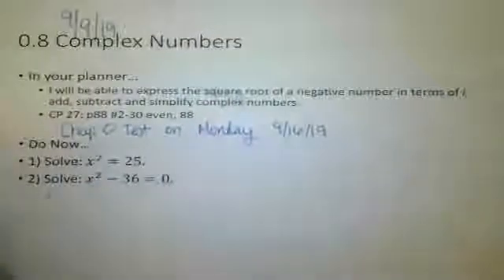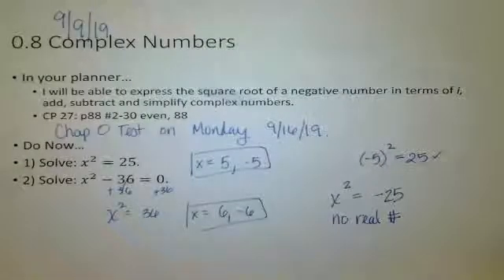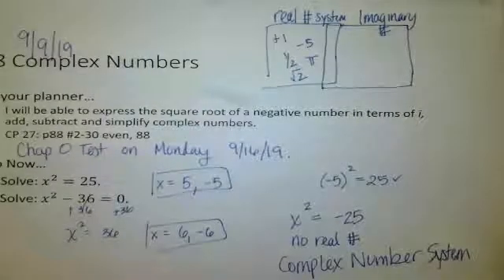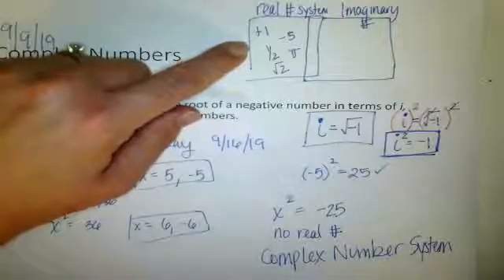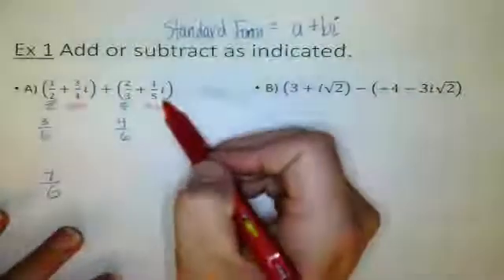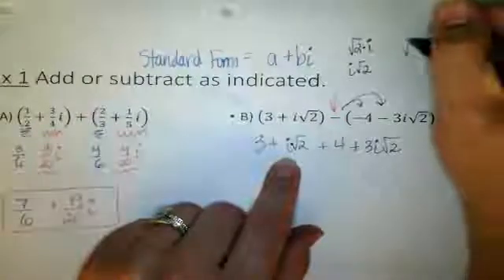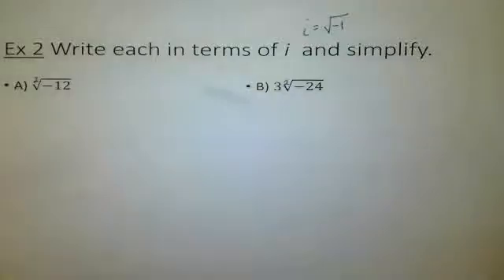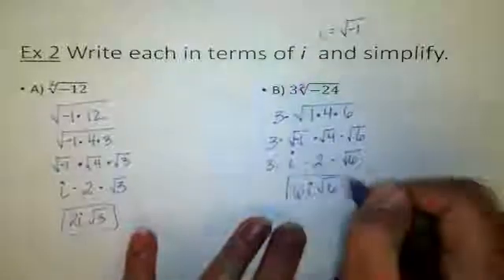0.8 day 1 Complex Numbers